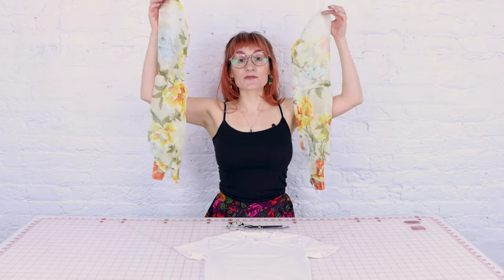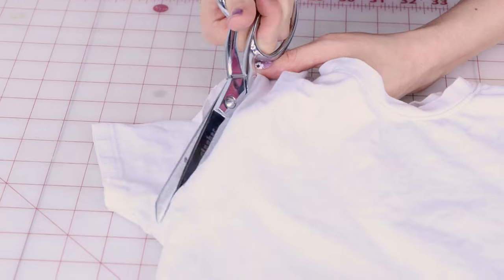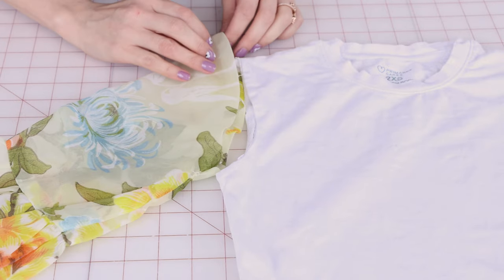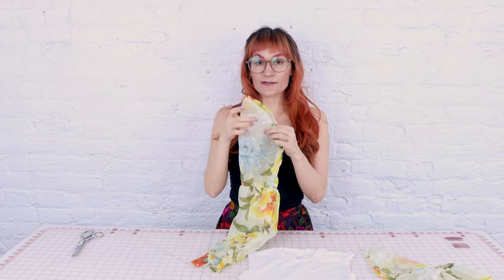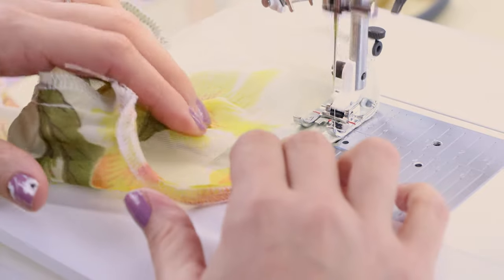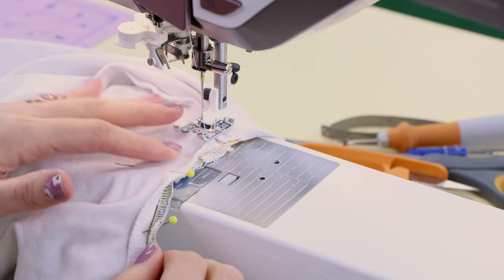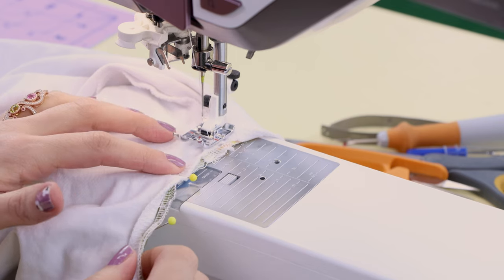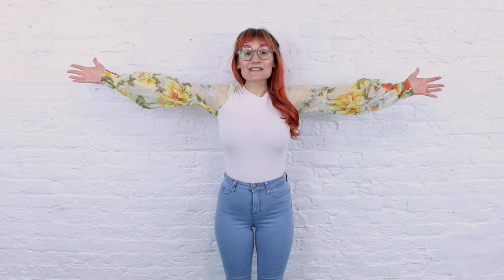Thrift Flip Tutorial! How To Add Upcycled Sleeves To A T-Shirt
Have you ever found an amazing dress with awesome sleeves and wanted to add them to another shirt? Well if so this thrift flip sewing tutorial all about adding upcycled sleeves to a t-shirt is the video for you! In this DIY style youtube video, sewing educator adds sleeves leftover from a vintage dress upcycle to a t shirt! It'll change the way you go thrifting!